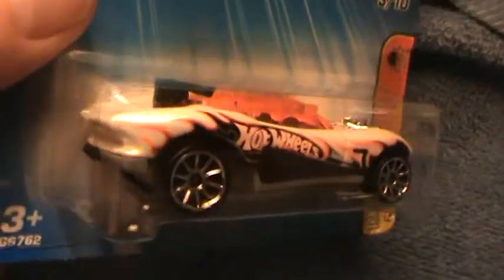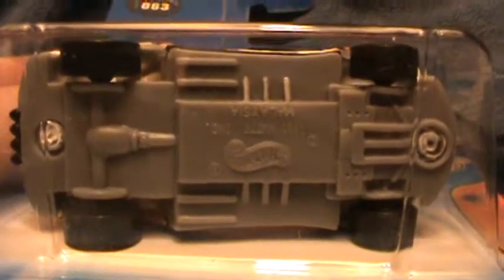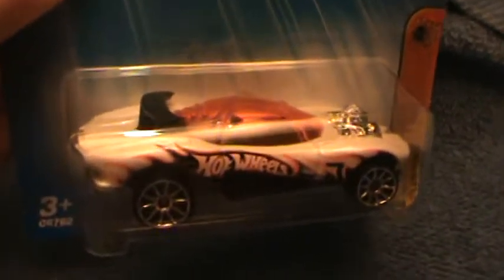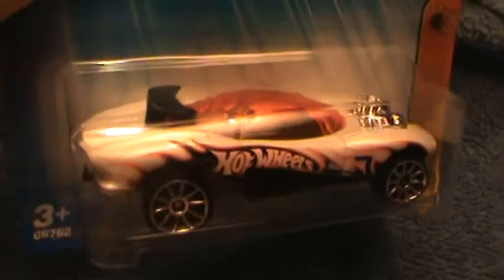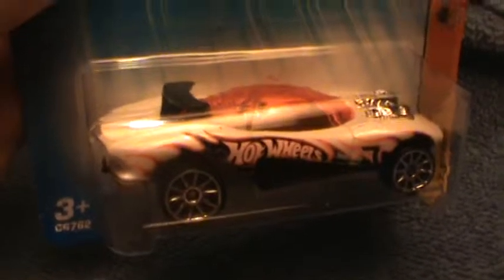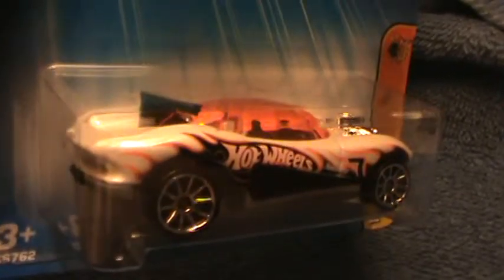Flashfire track aces series Hot wheels